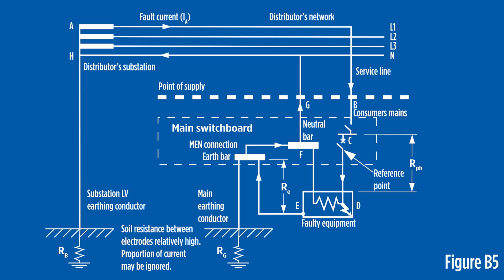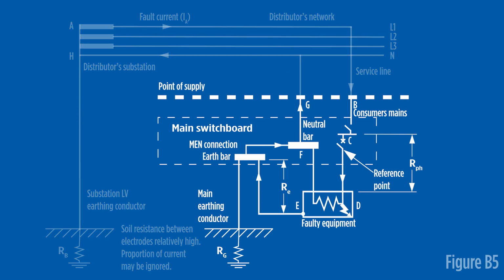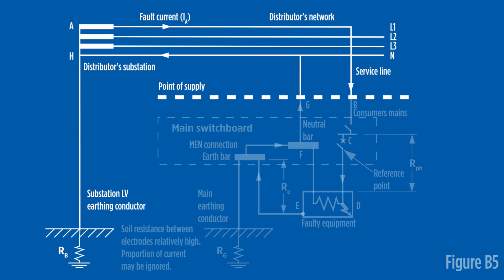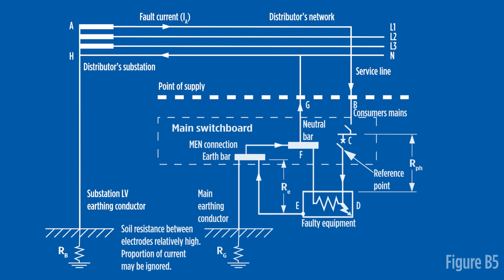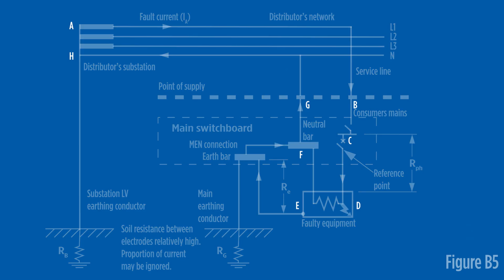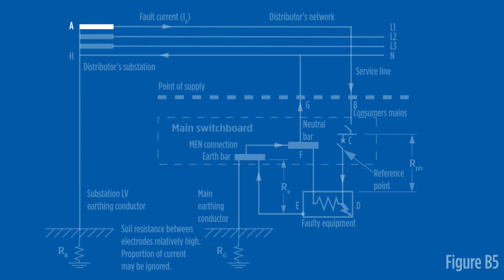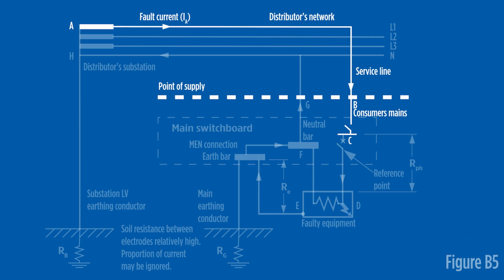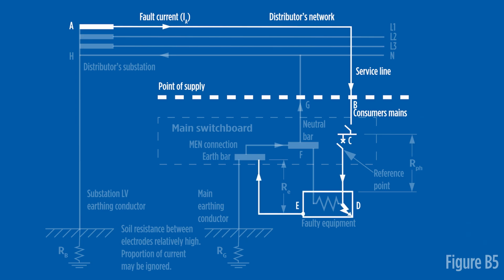Simplifying Earth Fault-Loop Impedance: Electrician Explains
🔌 EASY Fault Loop Impedance Check – AS/NZS 3000 Explained! ⚡
Want a simple way to confirm your unpowered installation meets fault loop impedance requirements? This video breaks down the AS/NZS 3000 standard and shows you how to verify compliance using Table 8.2 and Appendix B – no power needed!

✅ Learn how to:
 - Use resistance readings to confirm compliance
 - Understand the internal vs. external fault loop components
 - Follow the fault current path using Figure B5
 - Ensure protection devices trip fast and safely
 - Prepare for final verification with power on
Whether you're an apprentice or a seasoned sparkie, this guide makes fault loop testing clear and practical.
Are you LOOKING FOR A CAREER? Become a pre-apprentice

The information in this video is for general information purposes only. Any electrical work should be conducted only by qualified electricians and/or under the appropriate level of supervision, following all work health and safety regulations.